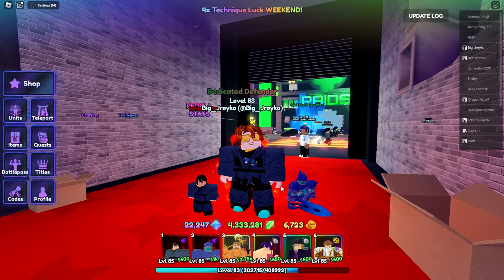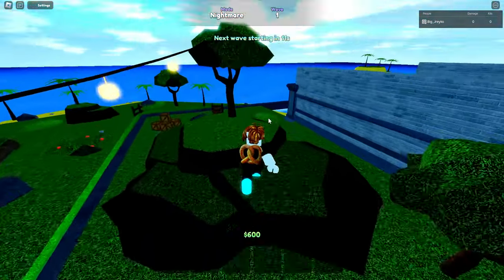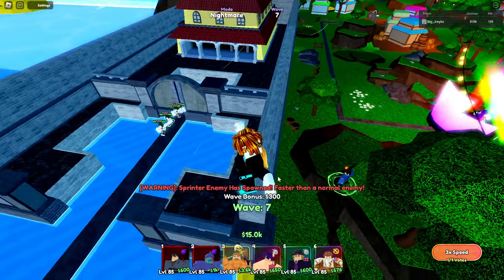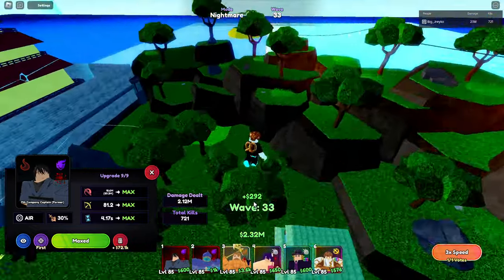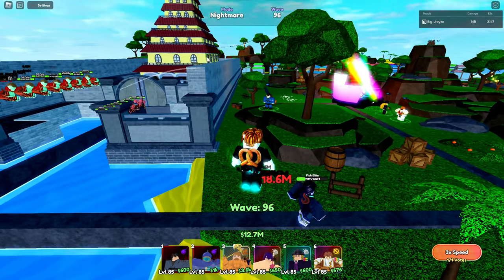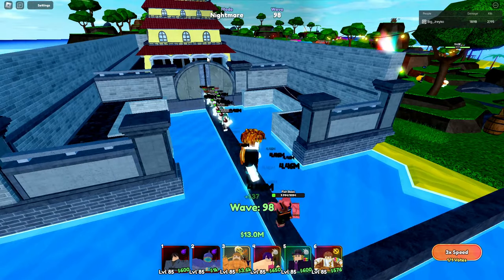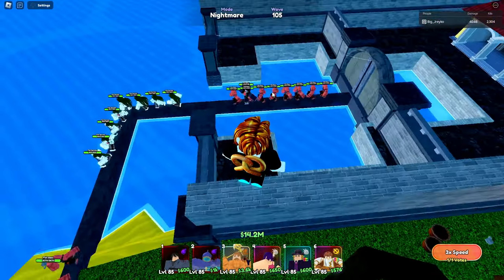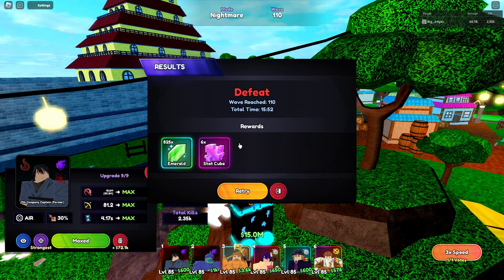GLITCHED BENIMARU IS BETTER THAN YOUR WHOLE TEAM LILBRO. DELETE ALL YOUR UNITS NOW. Anime Last Stand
Op Codes:
BCUPDATE
CLOVER
SUPPORTCRAZY
QuestsFixed!